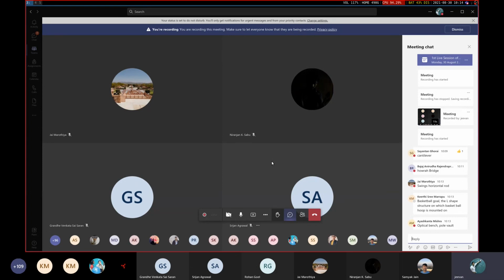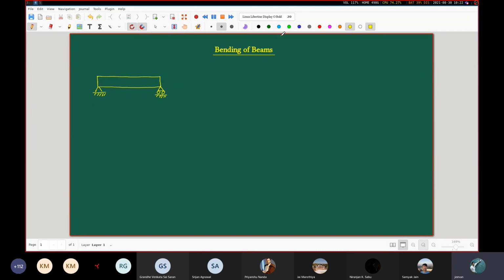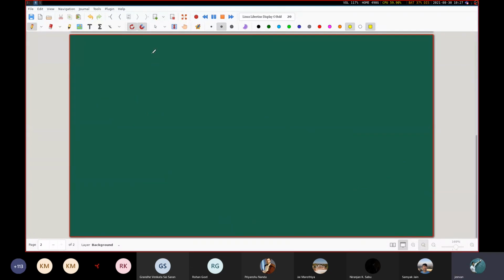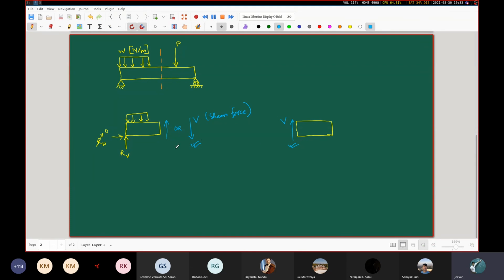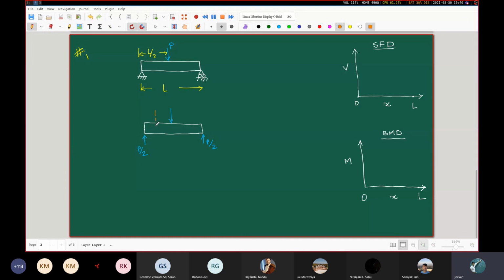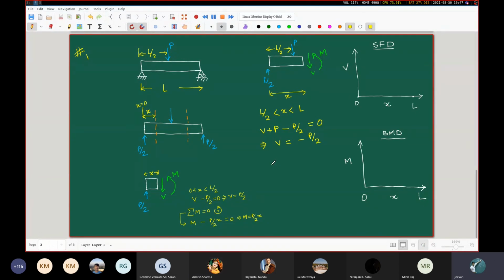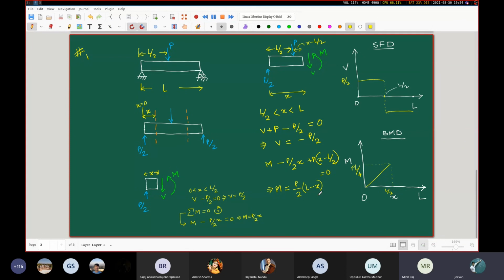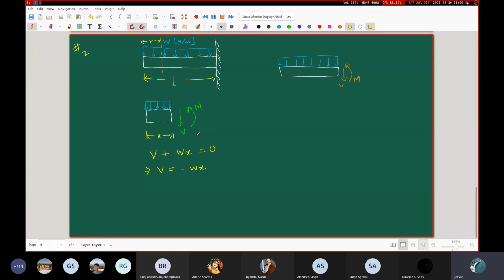Shear Force & Bending Moment Diagrams - 1